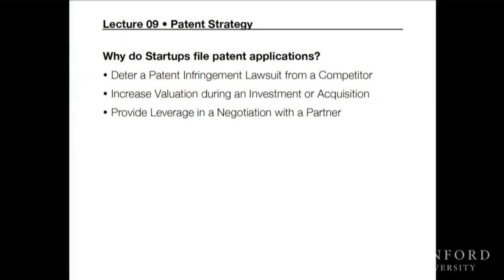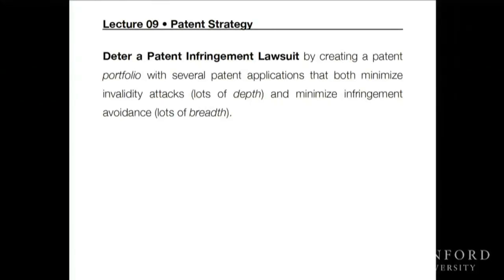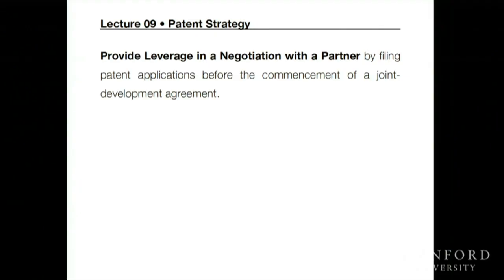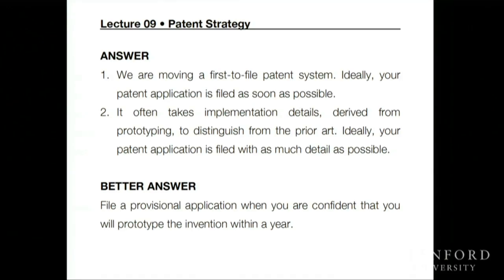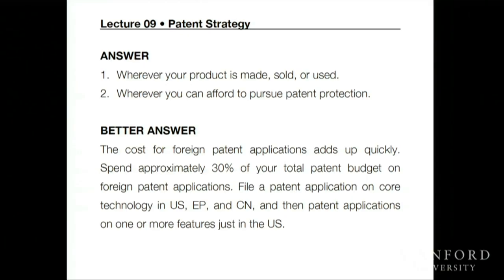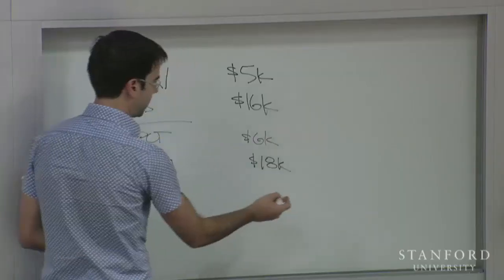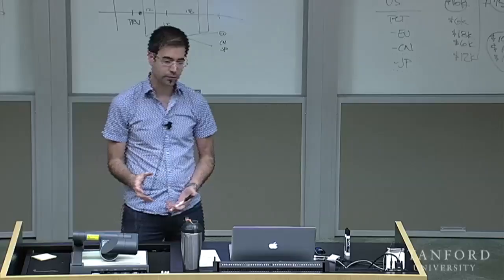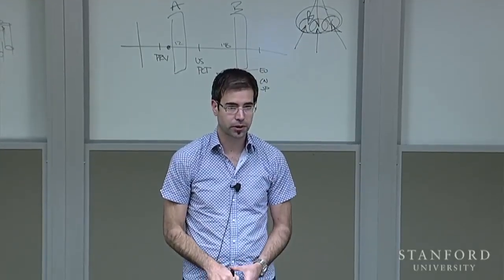9 Developing Patent Strategy December 7, 2012